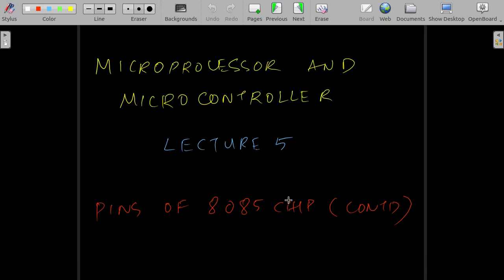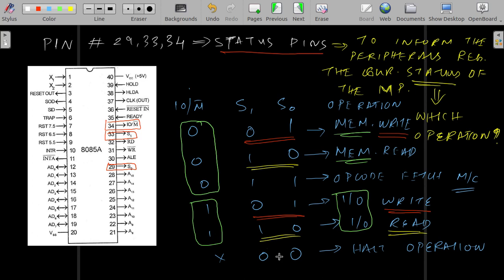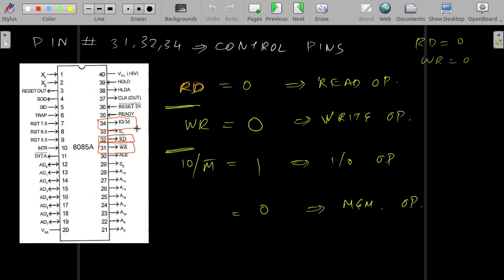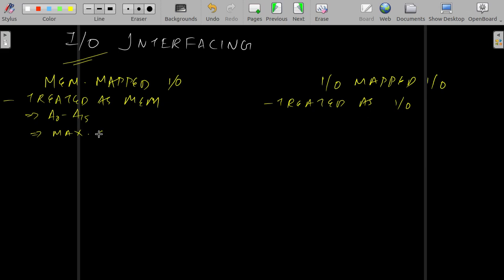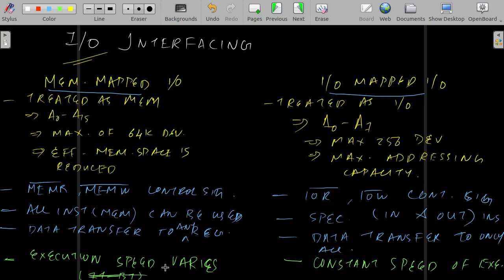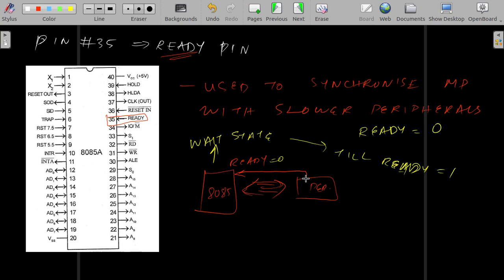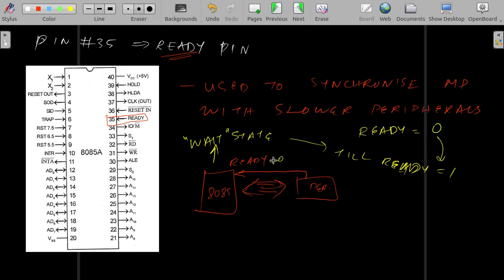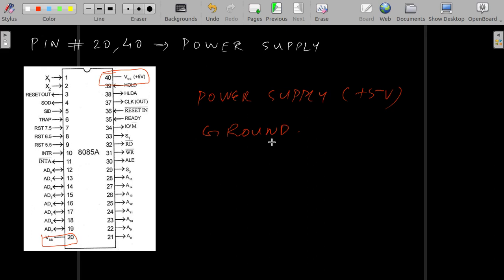MPMC Lecture 5: Pins of 8085 Part 3/3